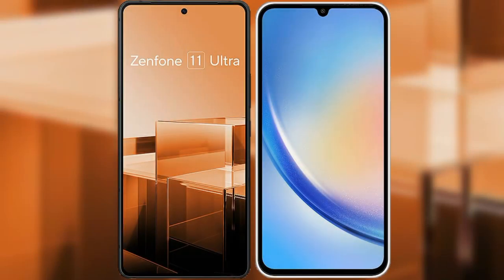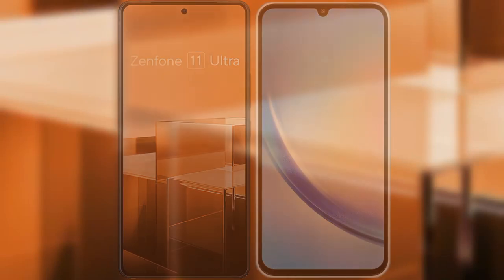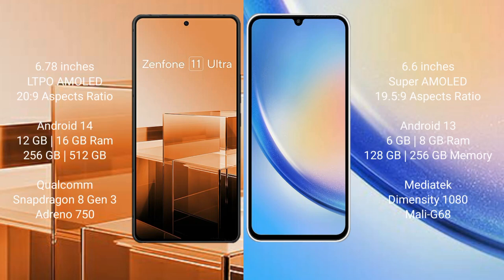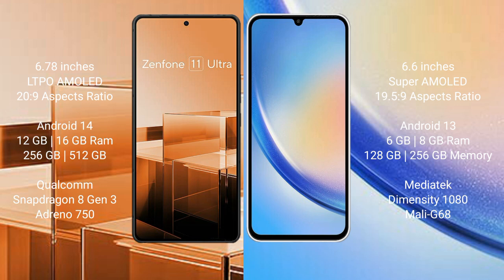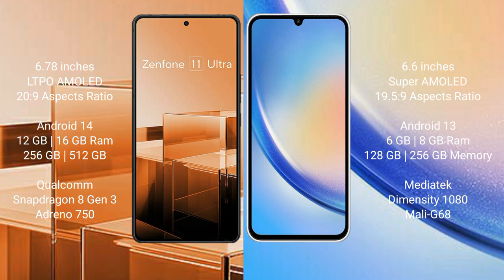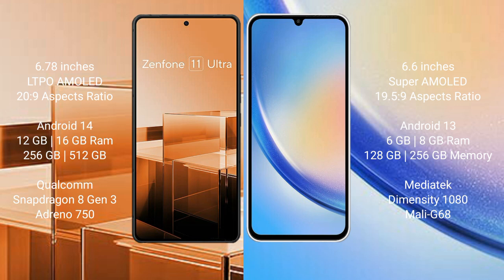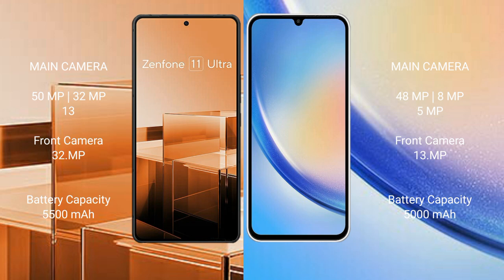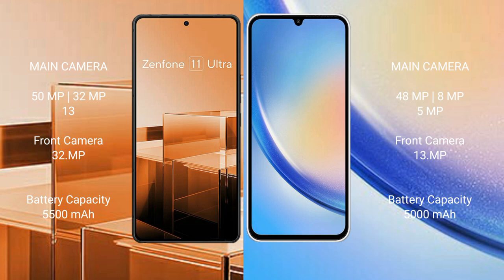Asus Zenfone 11 Ultra vs Samsung Galaxy A34 Review